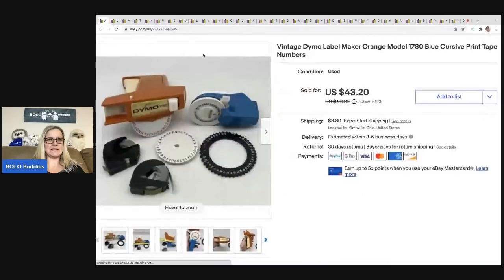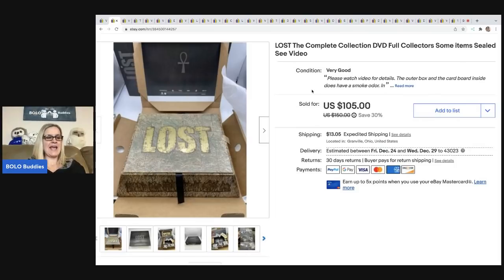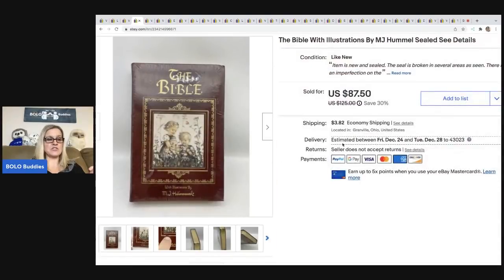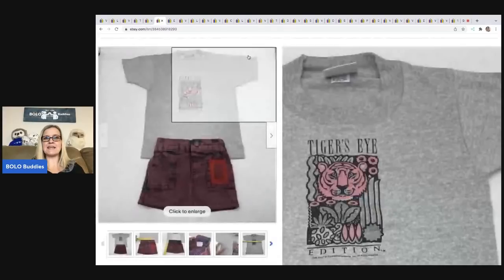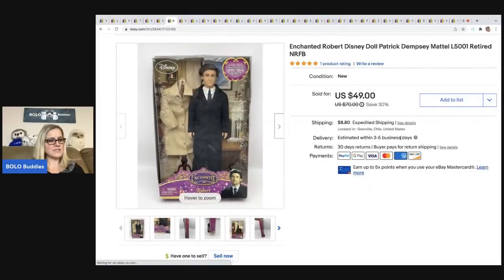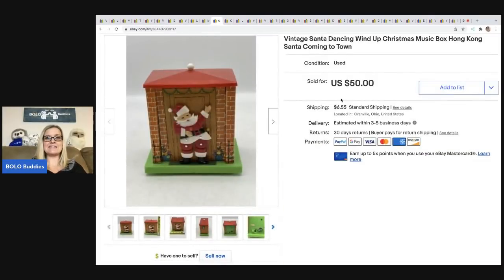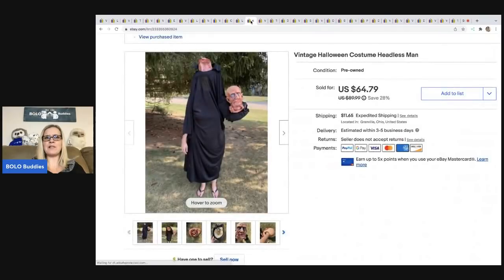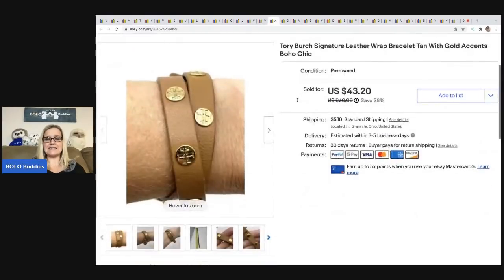17 Big Money BOLOS What Sold on ebay I am your Featured Seller Unexpected High Profits